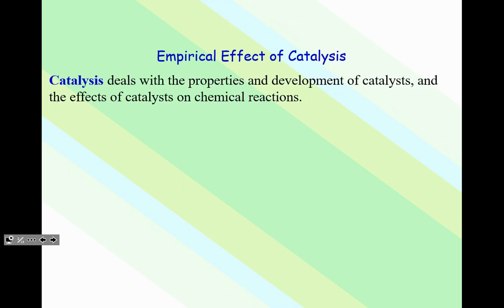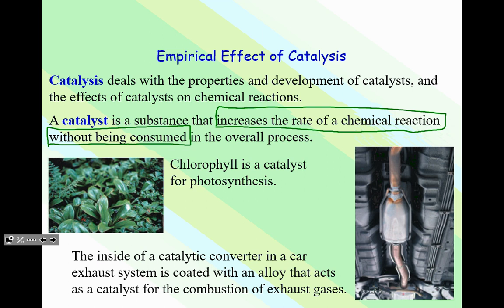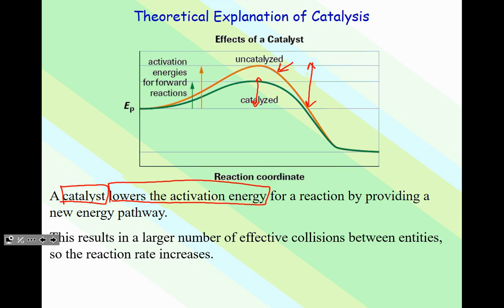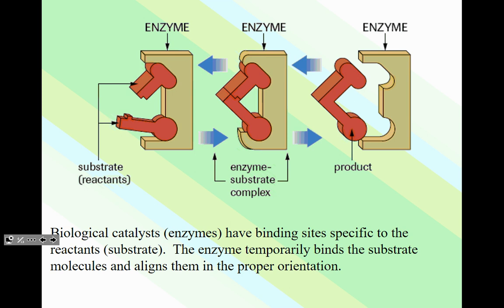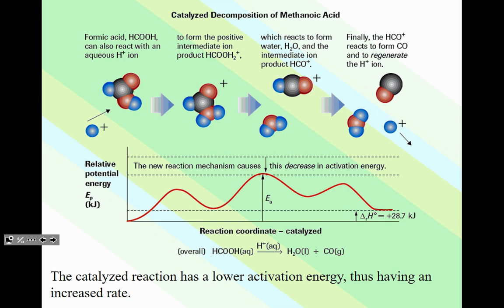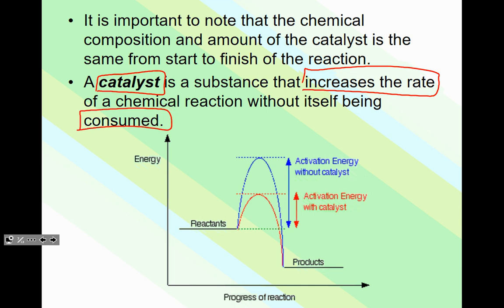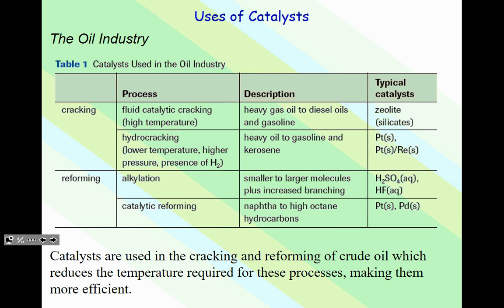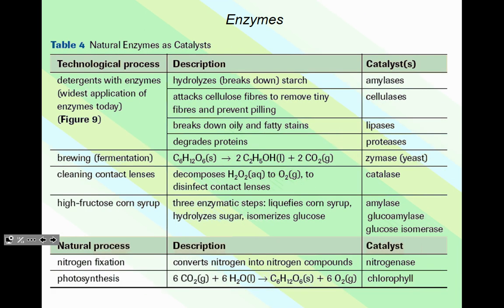12 3 Catalysis and Reaction Rates